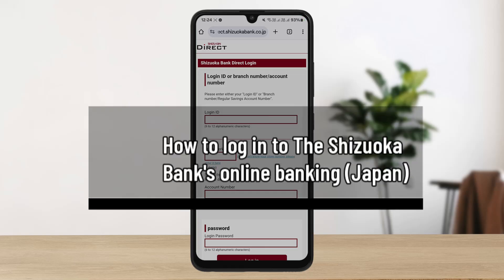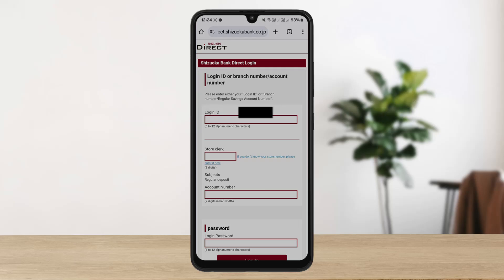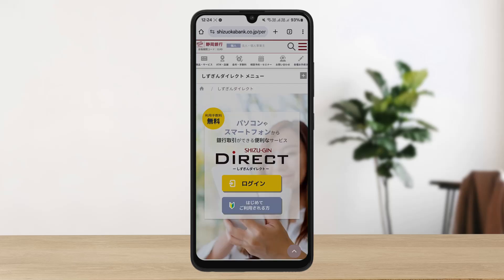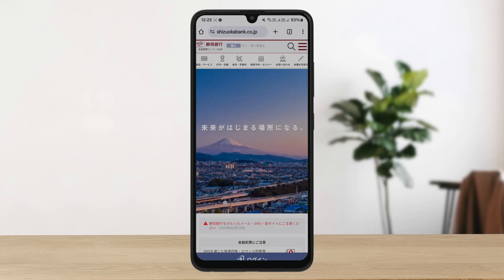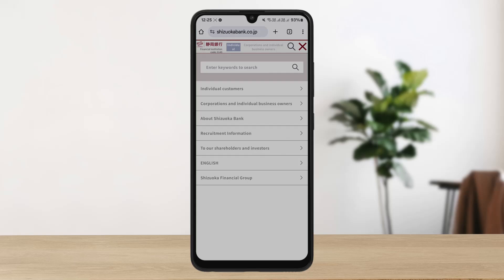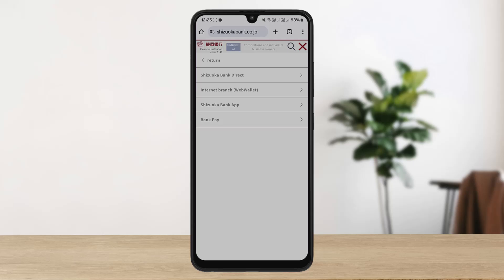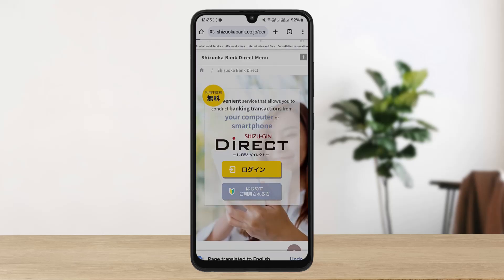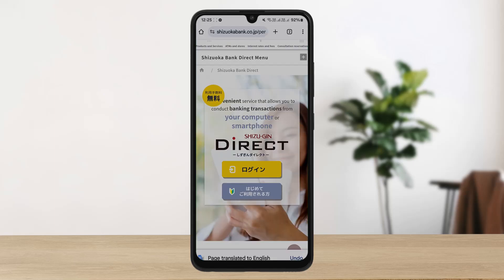How to log in to The Shizuoka Bank's online banking -Japan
To log into Shizuoka Bank Japan online banking, and click on the menu icon. Select "Internet Banking" under "Individual Customer" and then choose "Shizuoka Bank Direct" to access the login page. Enter your credentials to sign in. You can also download the Shizugin Direct app from the Play Store or App Store for easy access.

Timestamps:
0:00 How to log into Shizuoka Bank online banking
0:10 Accessing via web portal
0:25 Using the Shizugin Direct app
0:40 Entering login credentials